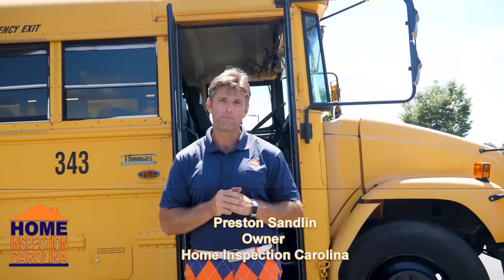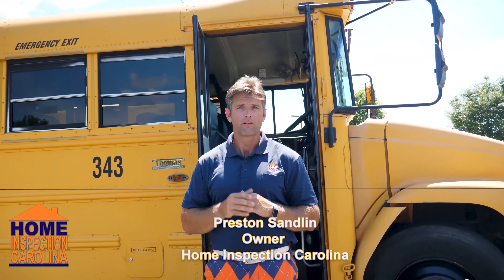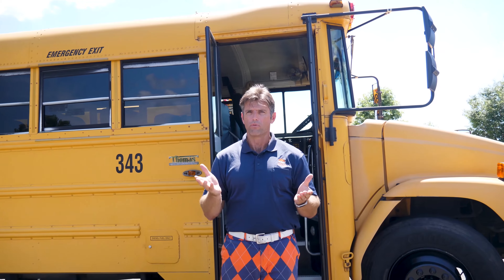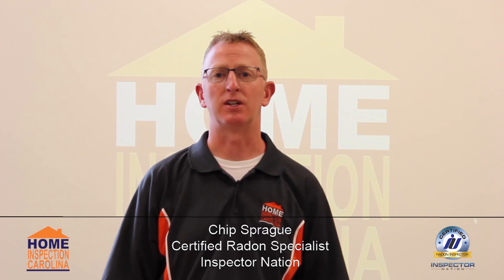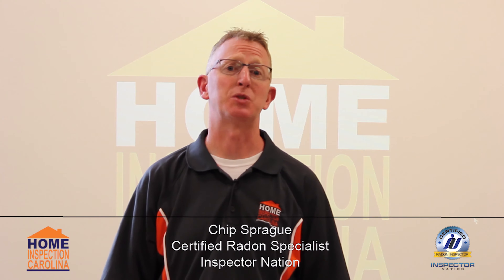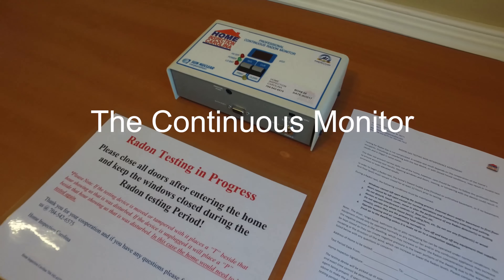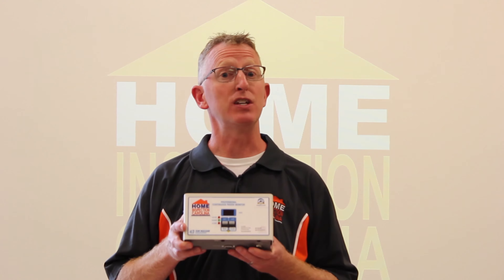How Do I Know If I Have High Radon Levels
Charlotte home inspector Preston Sandlin and Chip Sprague explain Radon and diffrent ways to test it so you will know how to check if you have high Radon levels.